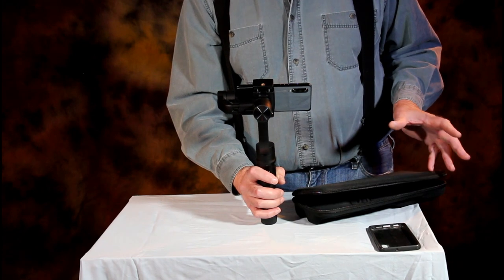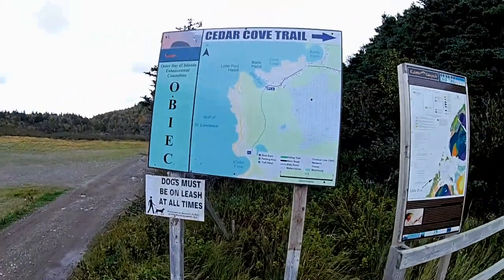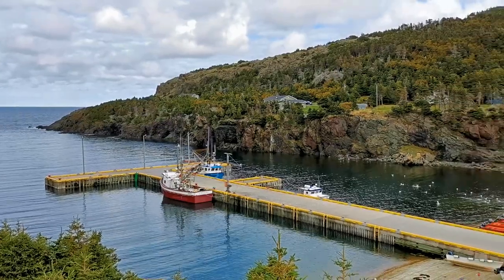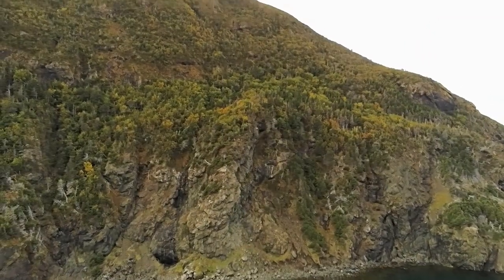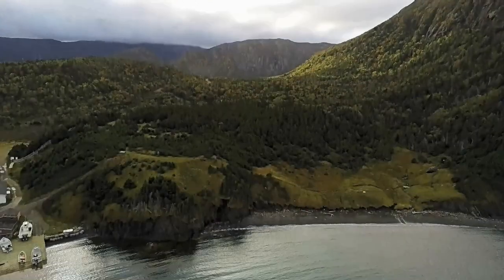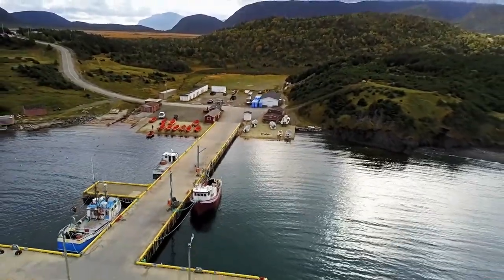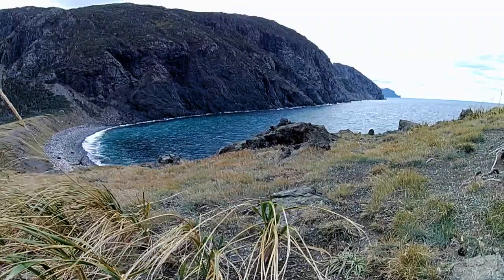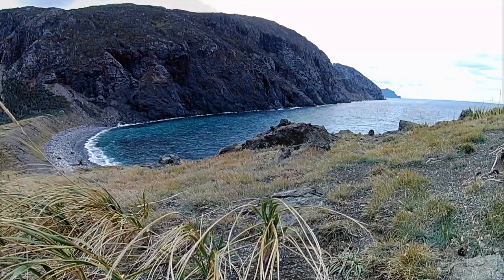Gimbal and Cedar Cove, NL 2020 Ep 22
I broke down and got a relatively inexpensive gimbal for my phone. Thought I might take a hike out to Cedar Cove to test it and get the Anafi in the air. I did get a short flight over Little Port but the winds in Cedar Cove were just too strong. A good test for the gimbal and a great hike anyway.
This is the gimbal I bought.